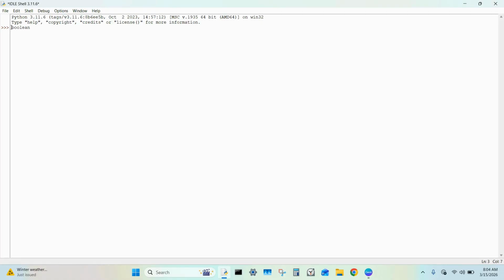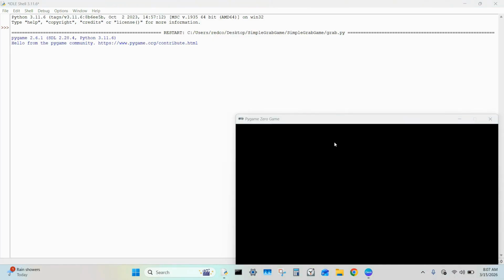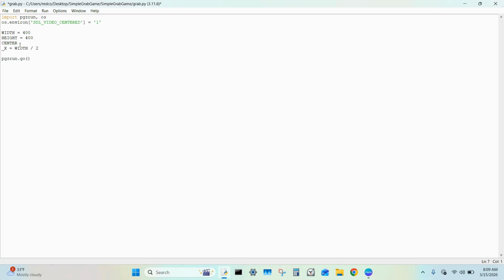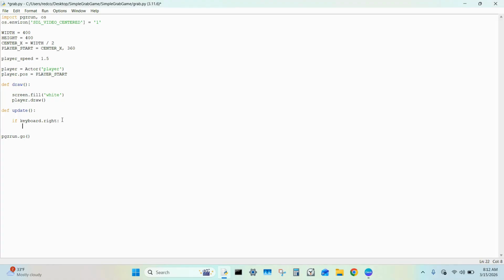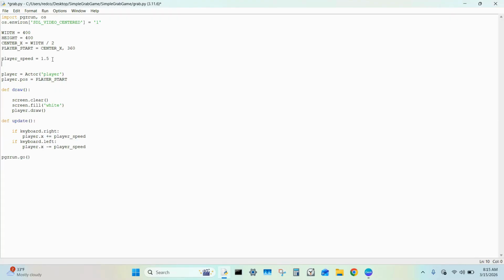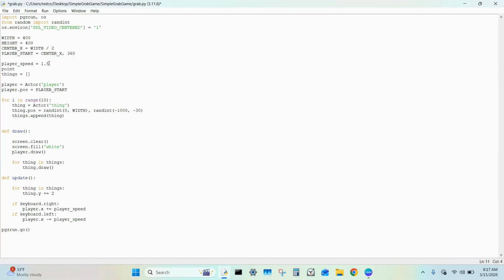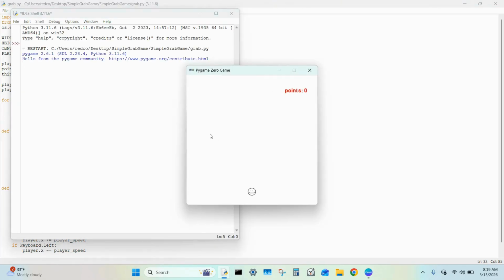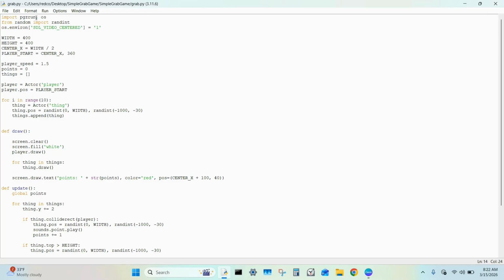Code a beginner game in Pygame Zero using IDLE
This video covers the fundamentals of Python and Pygame Zero in creating a small game. The download link for the zipped folder is